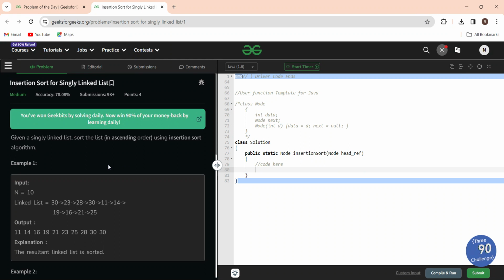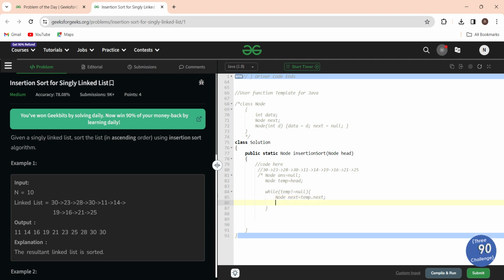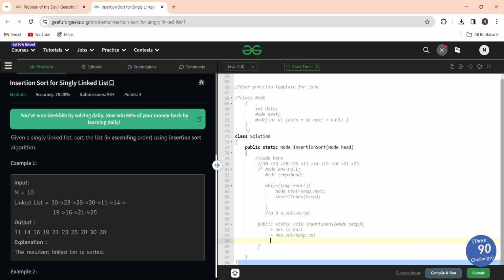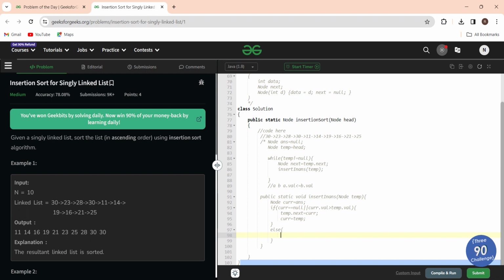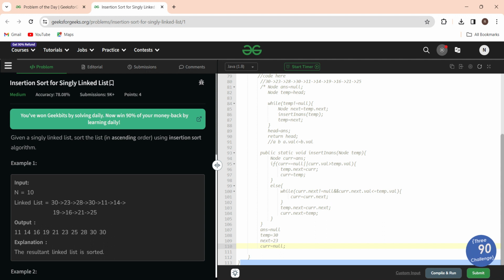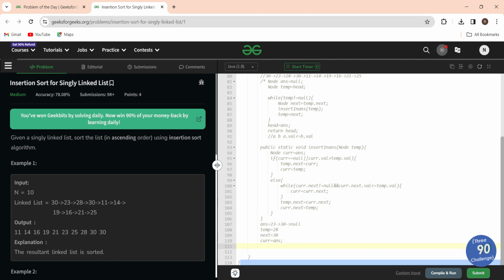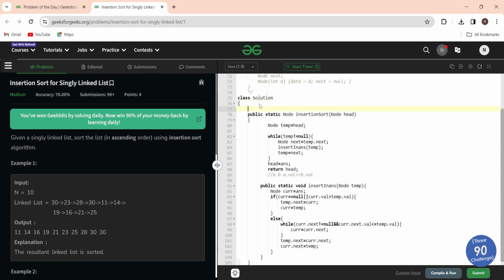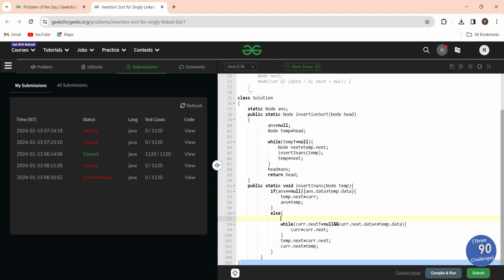Insertion Sort for Singly Linked List | POTD | GFG